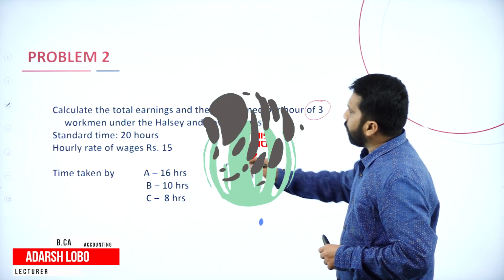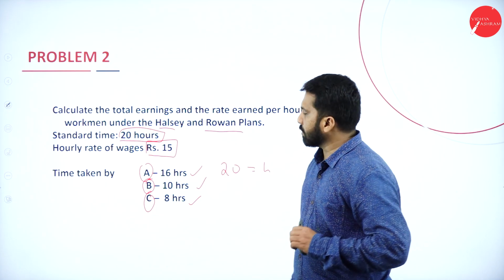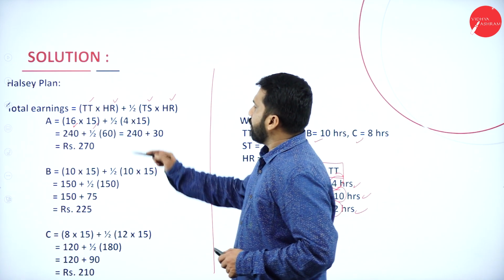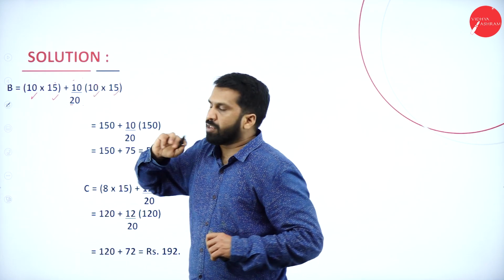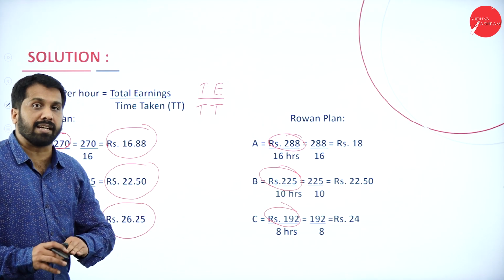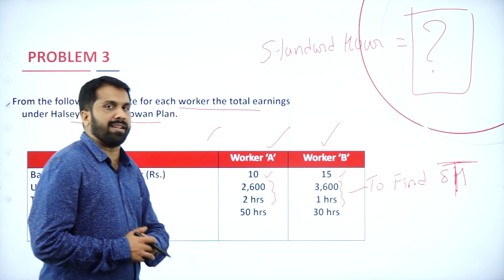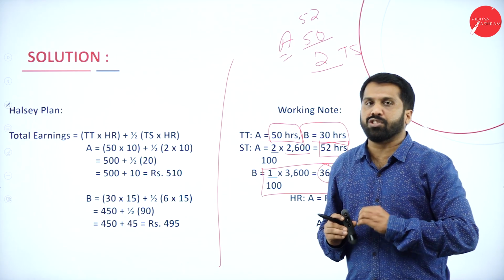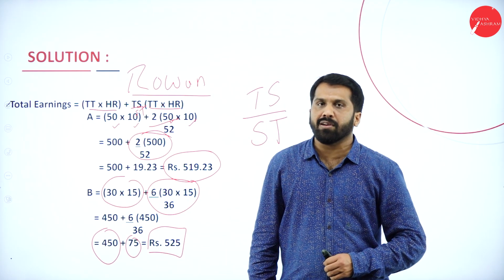DAY 41 | ACCOUNTING | III SEM | B.C.A | LABOUR | L12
Course : B.C.A
Semester : III SEM
Subject : ACCOUNTING
Chapter Name :  LABOUR
Lecture : 12